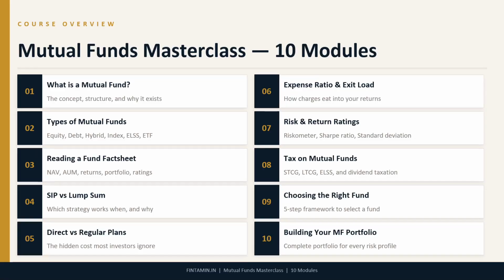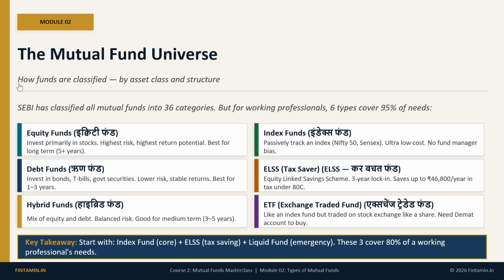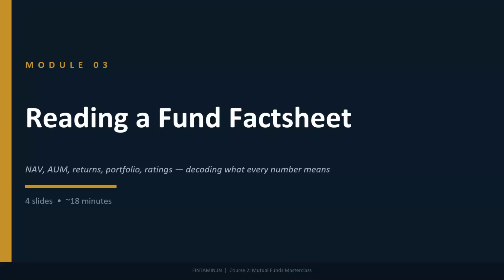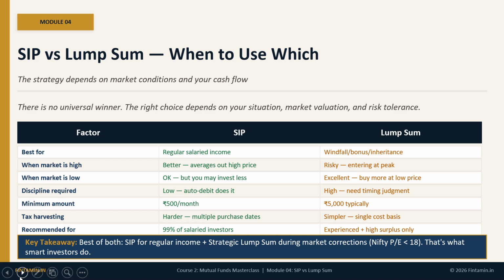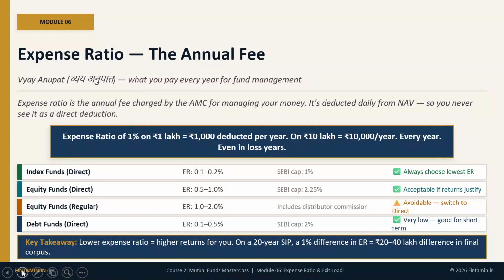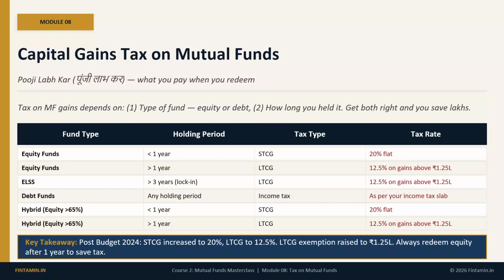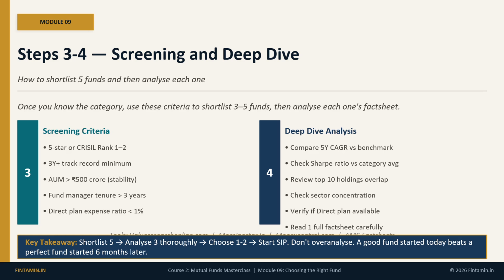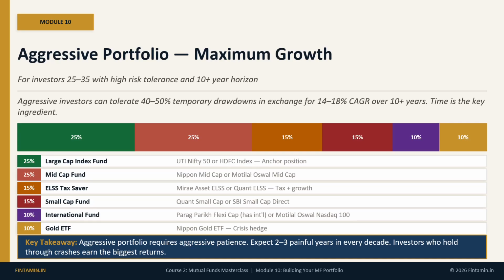Mastering Mutual Funds for Wealth Creation in India 📈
This Video will help you understand everything about Mutual Funds in India. if you are an Investor, Distributor or Financial Planner you must go through this video to get Insights in Mutual Funds as an Asset Class.